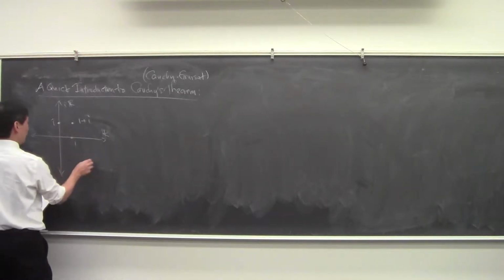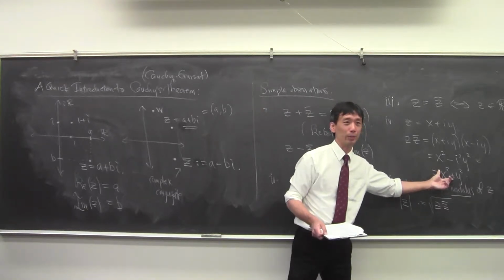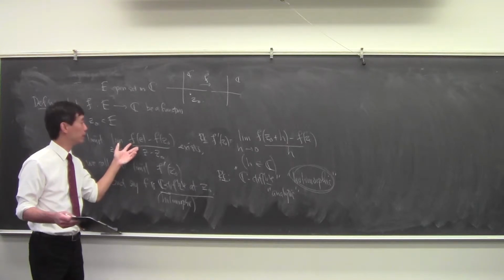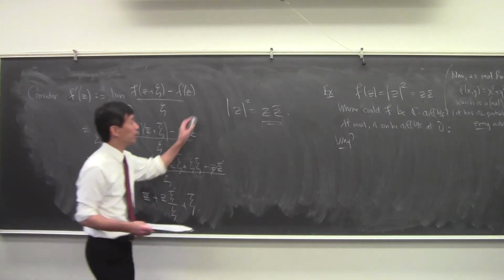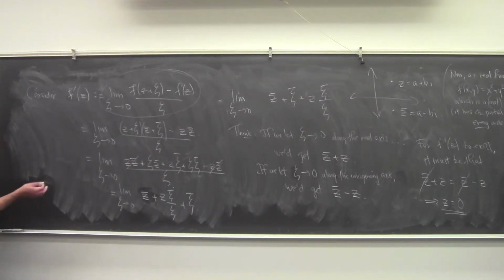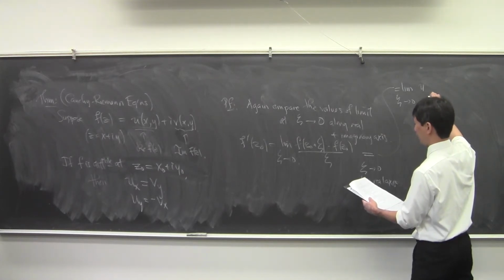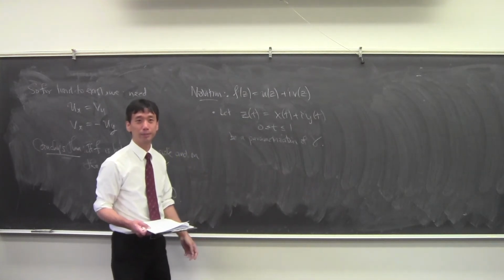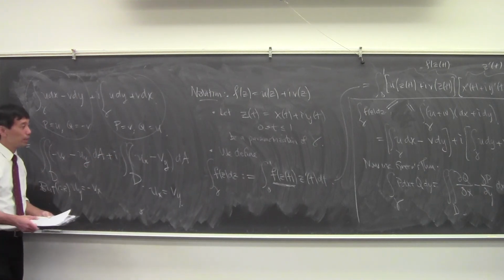Math 032 Spring 2018 050218 Green's Theorem and Cauchy's Theorem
Complex numbers.  Real part.  Imaginary part.  Complex conjugate.  Modulus.  Complex differentiability.  Example: complex differentiability is more restrictive than real differentiability. Cauchy-Riemann equations.  Cauchy's Theorem.